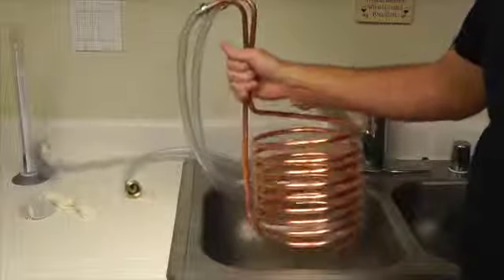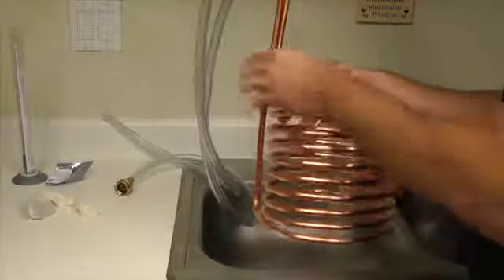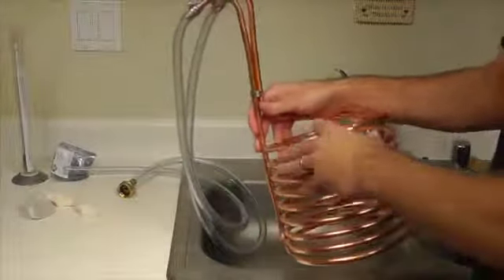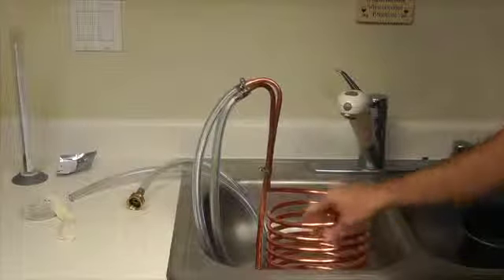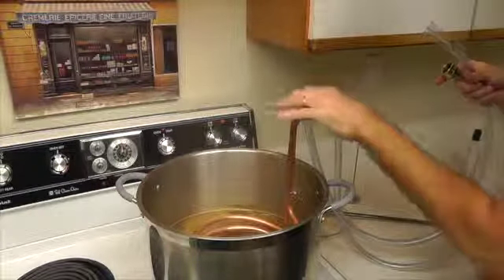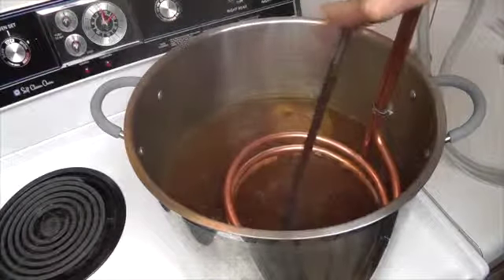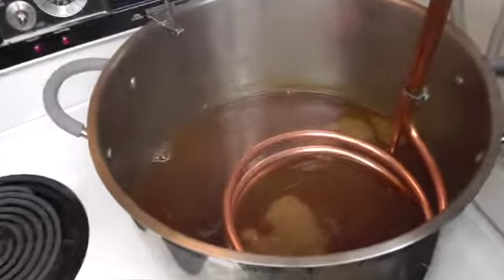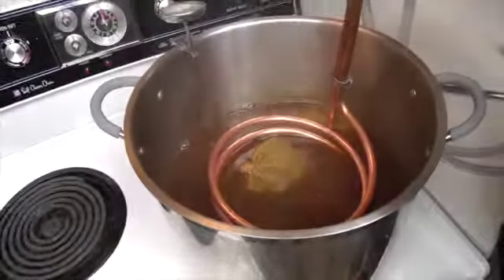How To Make Beer: Lagunitas IPA [Video 9 of 32]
This is video 9 of a 32 video series in which I brew from start to finish a Lagunitas IPA clone beer that I ordered from an online homebrew shop.  In this video I show you how to rinse and sanitize the wort chiller while the wort is still boiling.

All of these videos are from my original website Home Brew Videos, which has now grown into our new website Lots Of Head.